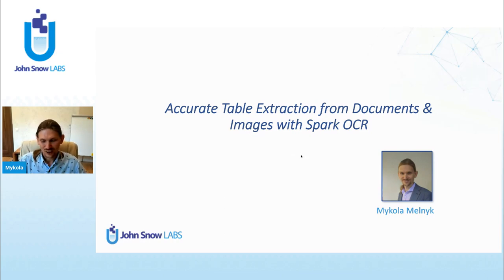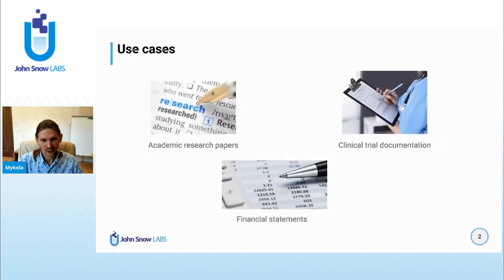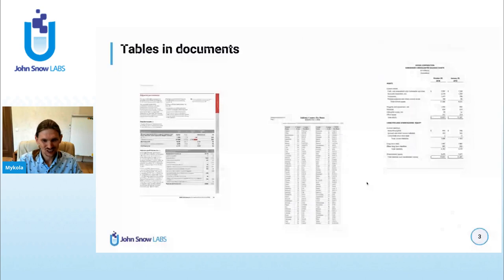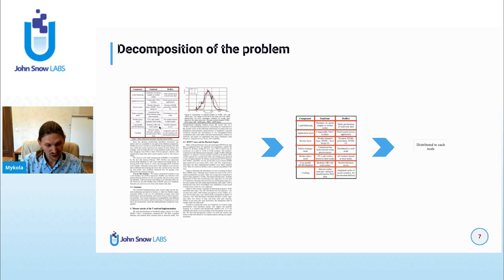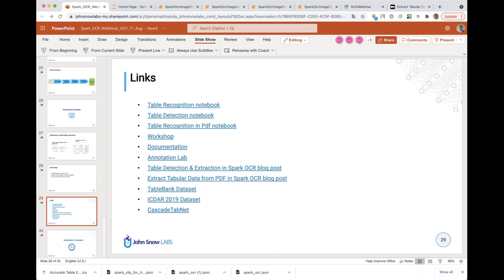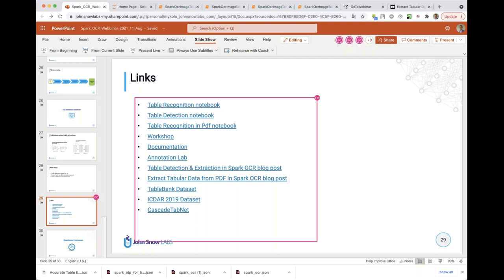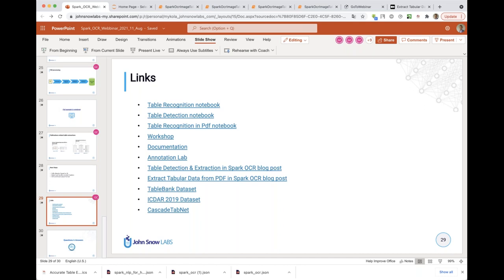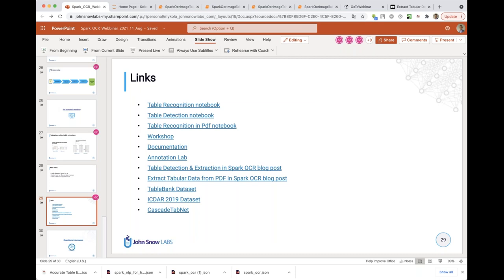Accurate Table Extraction from Documents & Images with Spark OCR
Extracting data formatted as a table (tabular data) is a common task — whether you’re analyzing financial statements, academic research papers, or clinical trial documentation. Table-based information varies heavily in appearance, fonts, borders, and layouts. This makes the data extraction task challenging even when the text is searchable – but more so when the table is only available as an image.

This webinar presents how Spark OCR automatically extracts tabular data from images. This end-to-end solution includes computer vision models for table detection and table structure recognition, as well as OCR models for extracting text & numbers from each cell. The implemented approach provides state-of-the-art accuracy for the ICDAR 2013 and TableBank benchmark datasets.